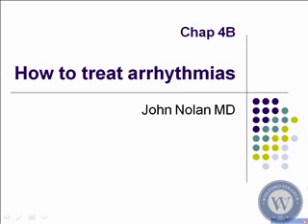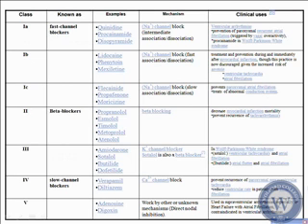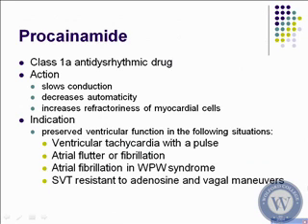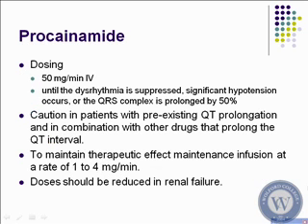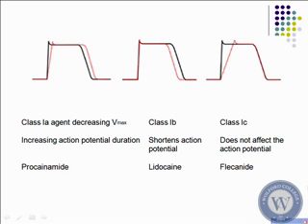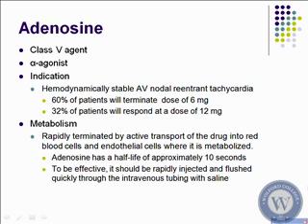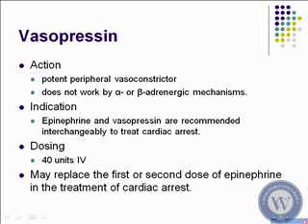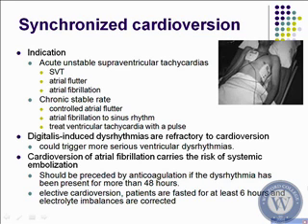Chap 4B Arrhythmia Management